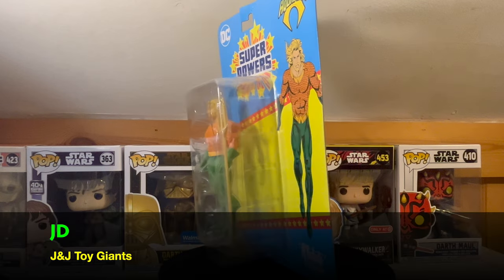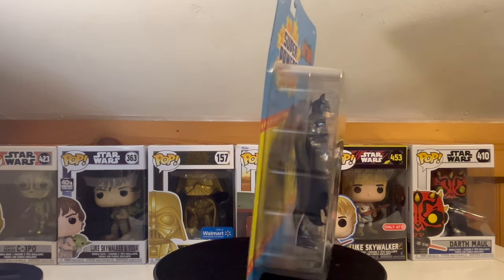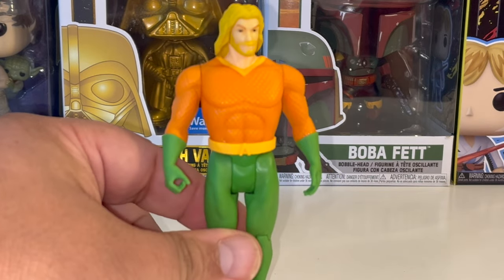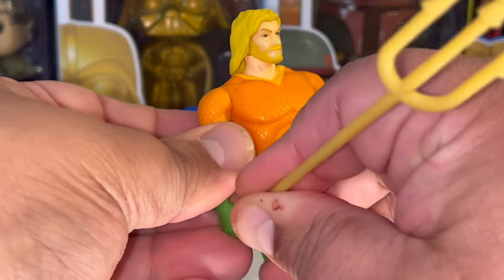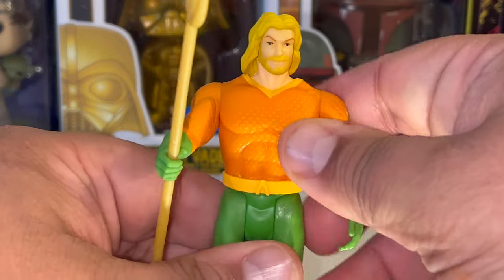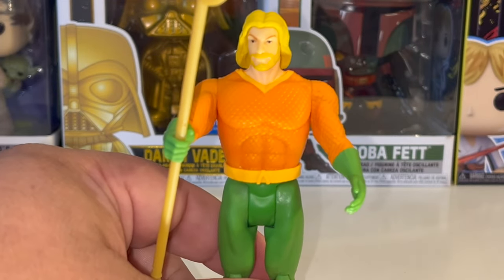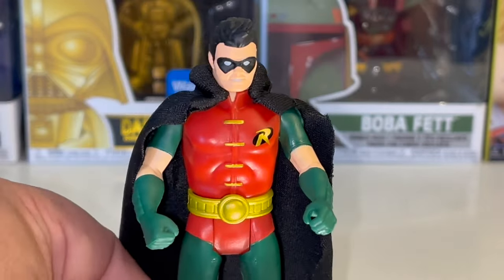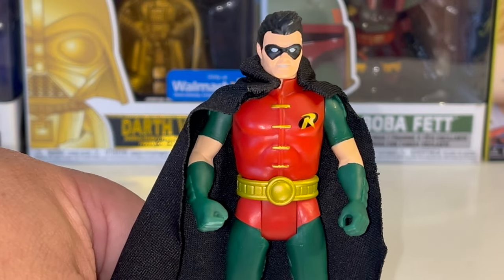Unboxing The Awesome DC Mcfarlane Super Powers Toys!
M

Here is the link for Tubebuddy to take your YouTube channel to the next level